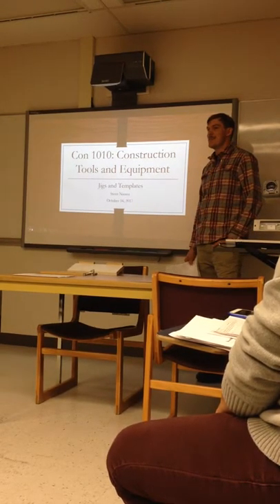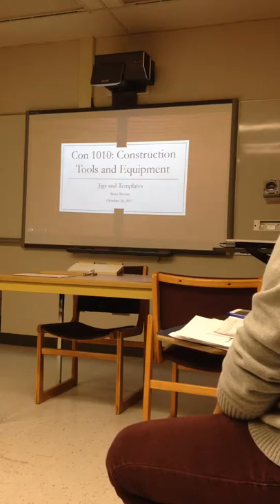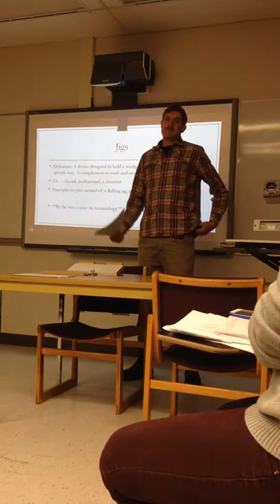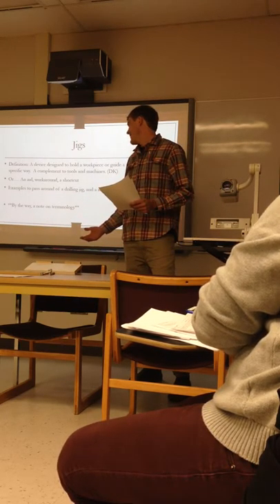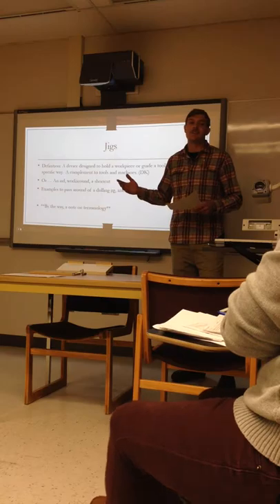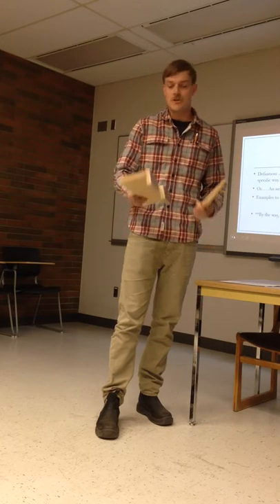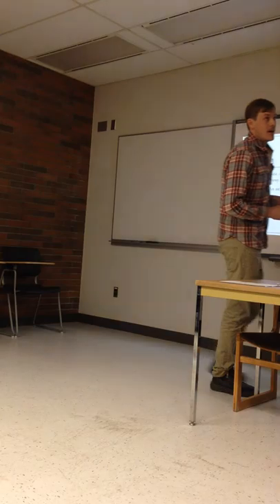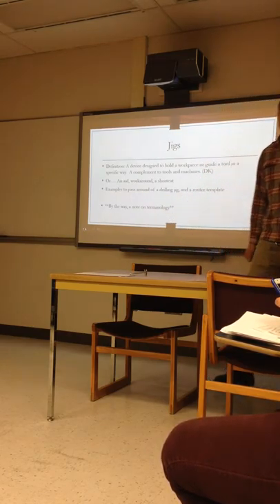Jigs Presentation - EDSE 317